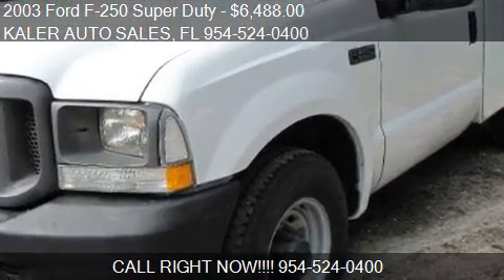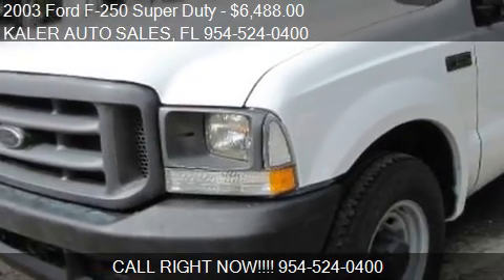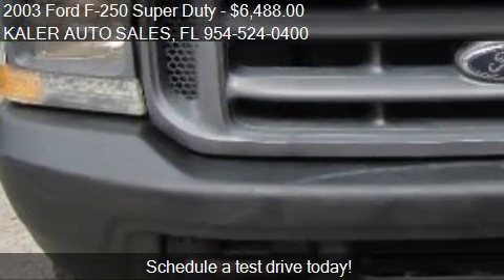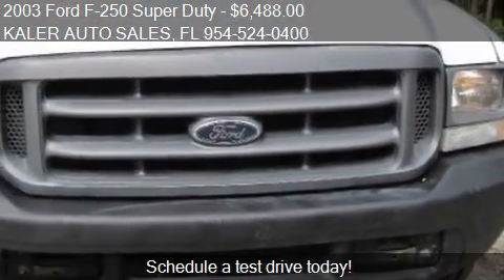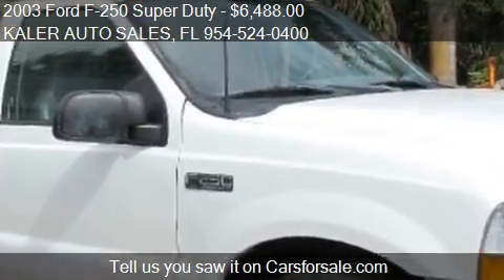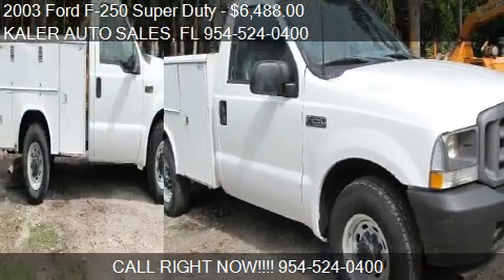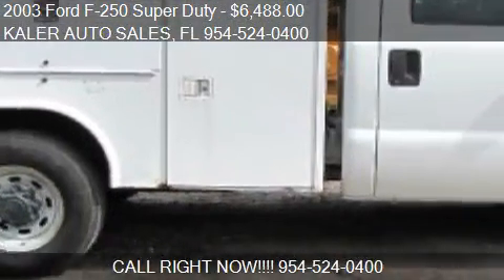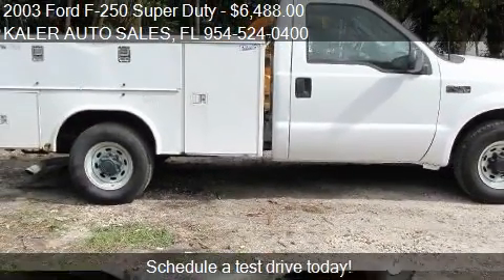2003 Ford F-250 Super Duty Reading Utility Box for sale in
This 2003 Ford F-250 Super Duty Reading  Utility Box is for sale in Oakland Park, FL 33334 at KALER AUTO SALES.
Engine: V8 5.4L V8
Transmission: Automatic 4-Speed
Color: WHITE
Mileage: 118650
Contact KALER AUTO SALES 4498 N Dixie Hwy Oakland Park, FL 33334 to test drive this 2003 Ford F-250 Super Duty Reading  Utility Box today.